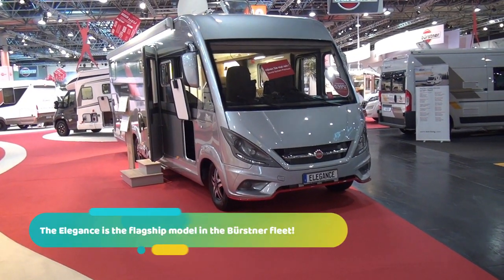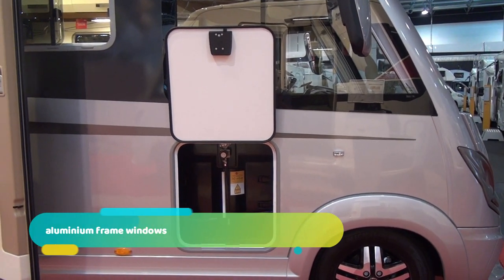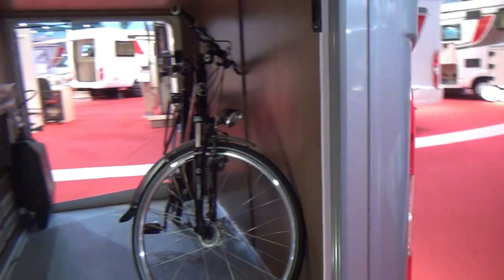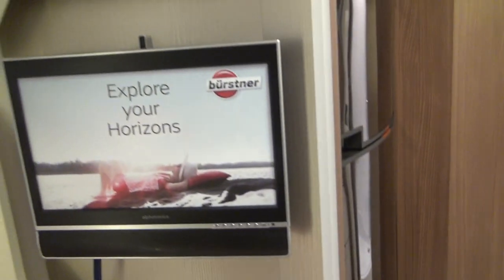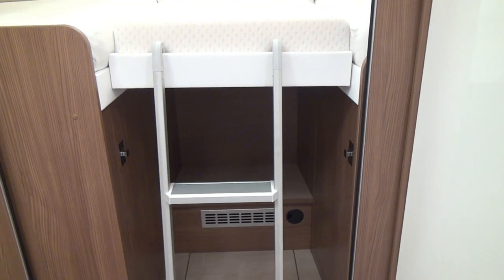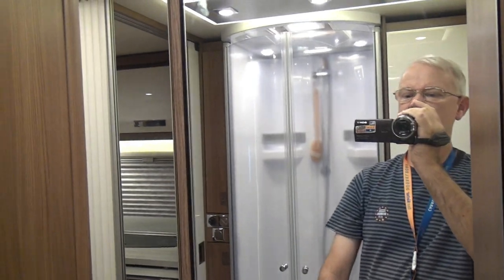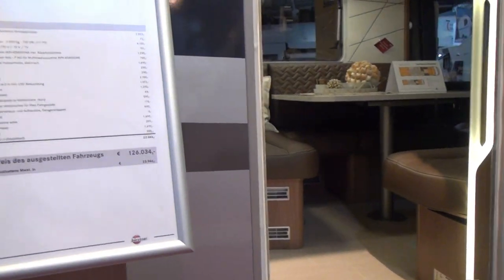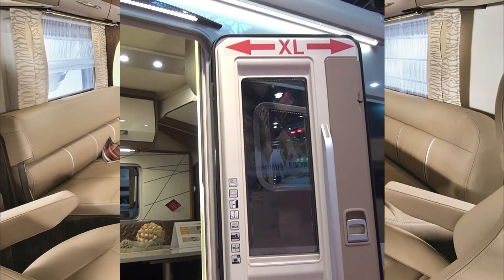Luxury European motorhome review : Burstner Elegance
The Bürstner Elegance fully integrated luxury European motorhome that lives up to its name!  The manufacturers say it as though one were in a 5-star hotel - a bit of an exaggeration maybe, but not much of one!  It has a wide-track rear axle,GRP roof for better protection from hail and severe weather, driver and passenger airbags,heated double floor,aluminium frame windows,fog lights,reverse driving camera, electrically operated step, central locking system for the cab and cabin doors and cruise control!